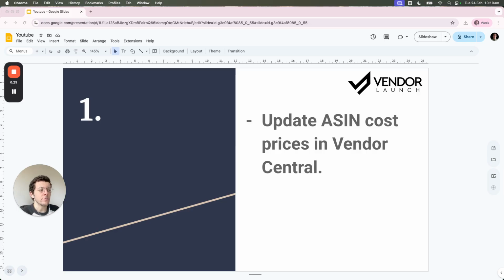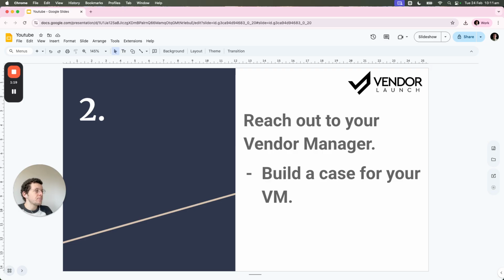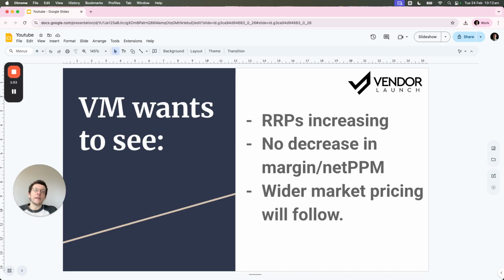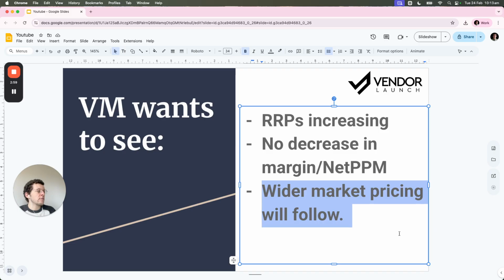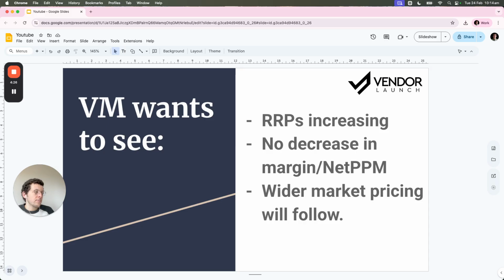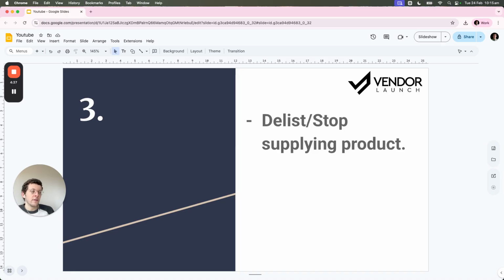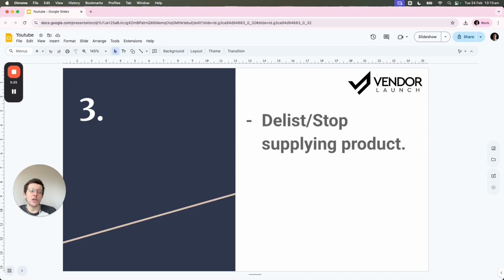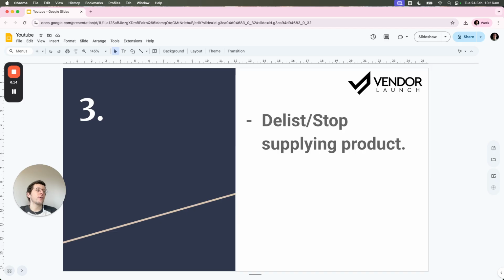How to update Cost Prices on Amazon Vendor Central (1P/Retail)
In this video I'll be sharing the process that I use to push through cost price updates on Amazon Vendor Central.

Step 1: Try and update them yourself through Vendor Central self-service functionality.

Step 2: If Vendor Central self-service cost price updates don't work, you have to then reach out to your Vendor Manager.